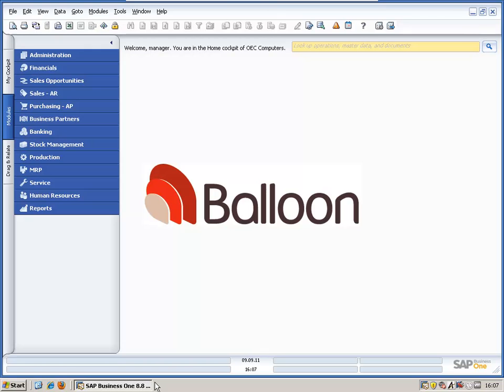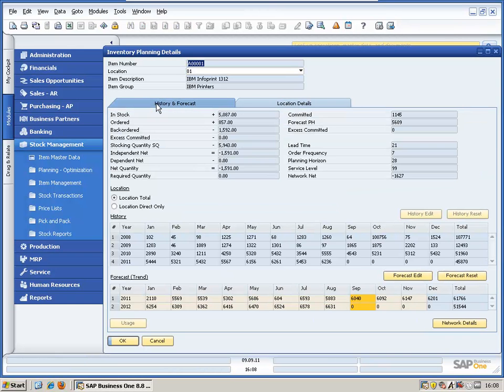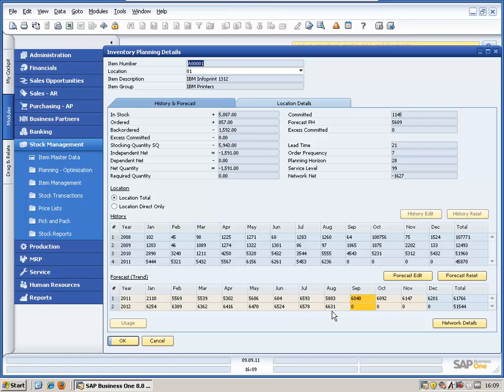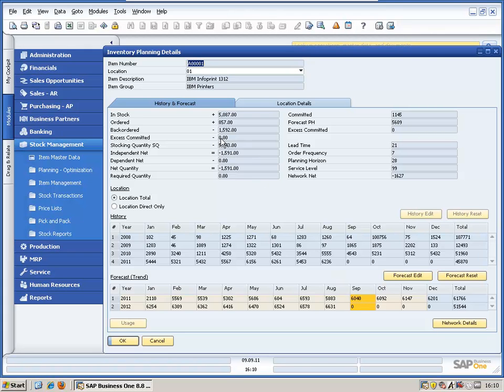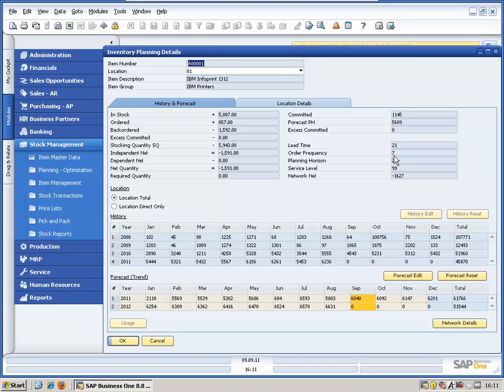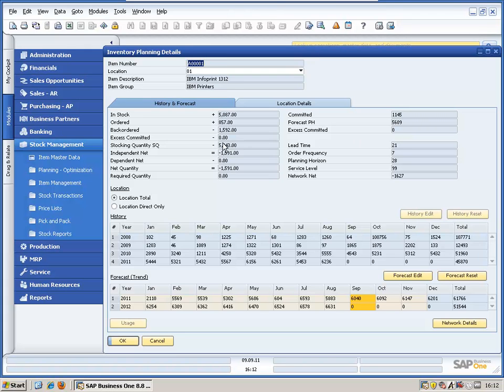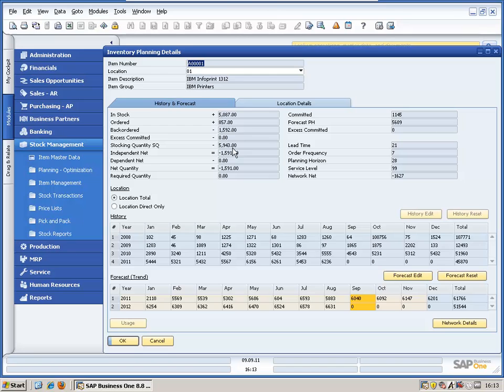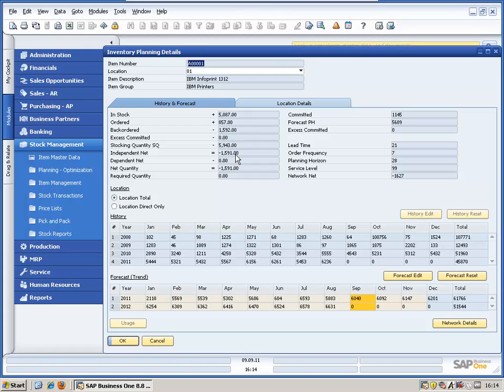Valogix Inventory Planner - Part One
Part one in an overview of the Valogix Inventory Planner for SAP Business One. Balloon One is an industry leading supply chain Software provider, we are committed to creating effective solutions to our customers to aid their growth and development.